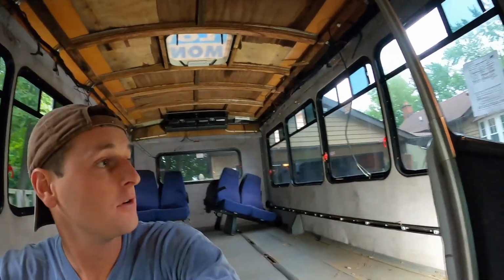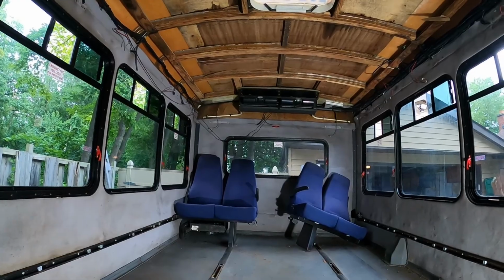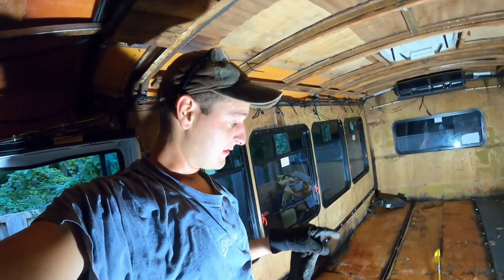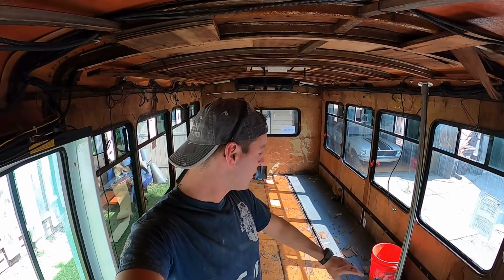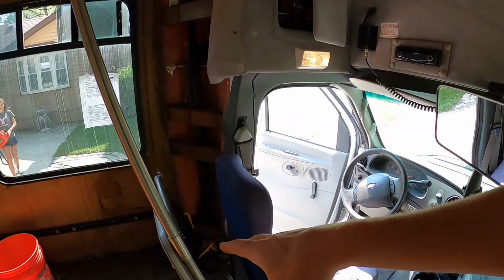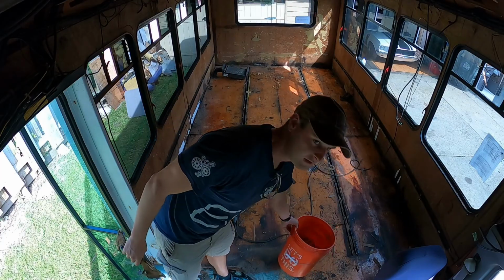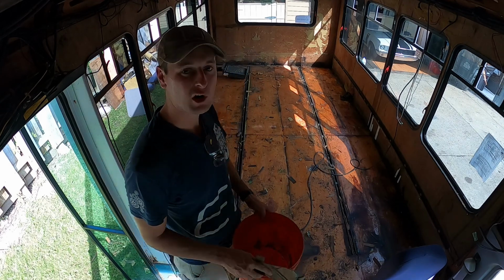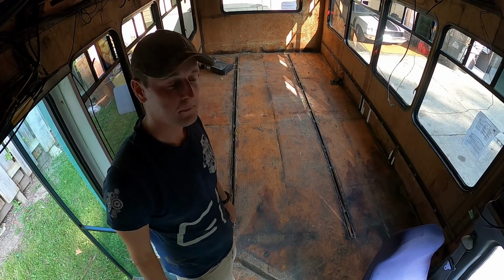S1E10 Stripping the Bus Day 2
Really over another day and a half I pull out the rest of the interior to get the bus stripped down to the floors and frame.